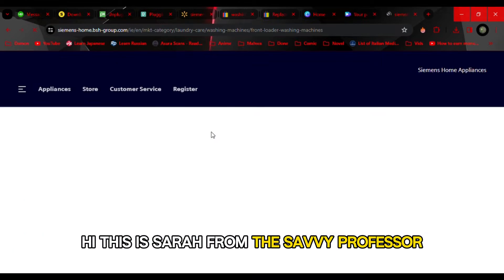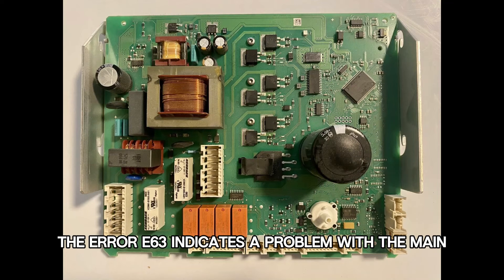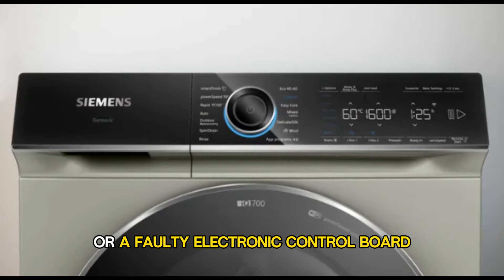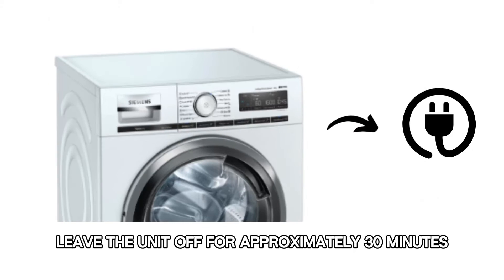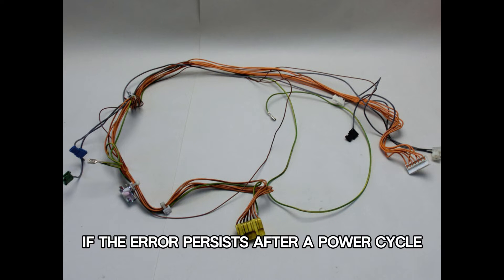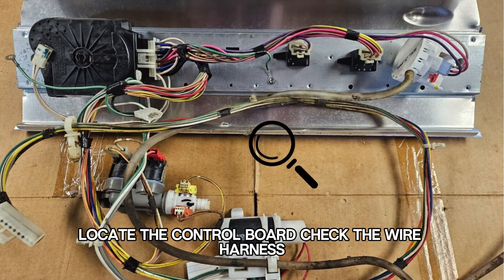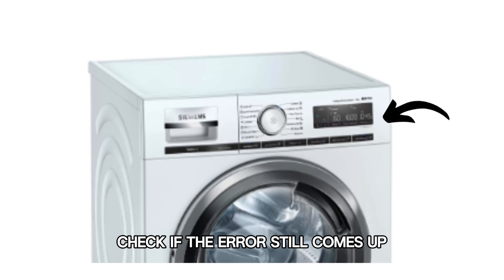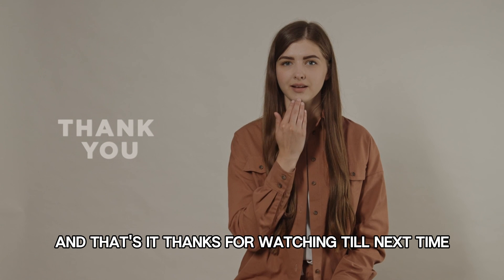Siemens Washing Machine Error E63 (What The Error Code Means, Main Cause, And WayTo Solve The Issue)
Siemens Washing Machine Error E63 (What The Error Code Means, Main Cause, And WayTo Solve The Issue). In this video tutorial I will show you how to fix Siemens Washing Machine Error E63.

Error E63 indicates a problem with the main electronic control board. It occurs when there is a communication error between the electrical panels.
The following are some of the Causes of the Error:
• Faulty wiring or connection
• A faulty electronic control board

Now, let's look at the Best Solutions to Fix the Error:
Power Cycle the Washer
• Switch off the washer and unplug it from the power outlet
• Leave the unit off for approximately thirty minutes
• Then, plug the washer back in and power it up
• Monitor the washer and check if the error persists.

• If the error persists after a power cycle, inspect the wiring and connections on the electronic control board.
• Power off the washer and unplug it from the power supply
• Unscrew the control panel and remove it
• Locate the control board
• Check the wire harness and connections on the control board
• Connect firmly any loose connections you find and replace damaged wires
• Re-assemble the washer, plug it back in, and switch it on
• Check if the error still comes up

Replace the Electronic Control Board
If the wiring is okay and the error persists, replace the Electronic Control Board.